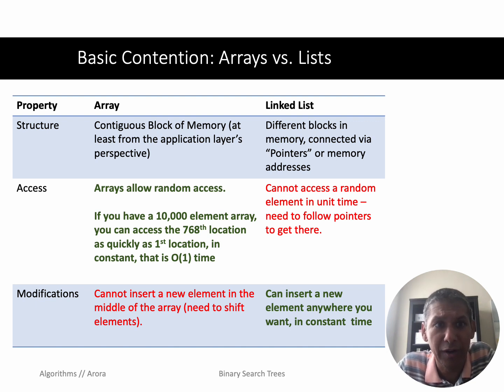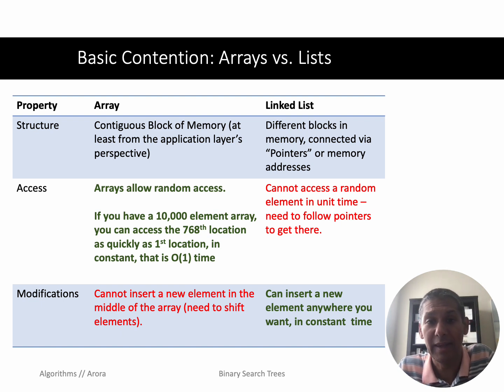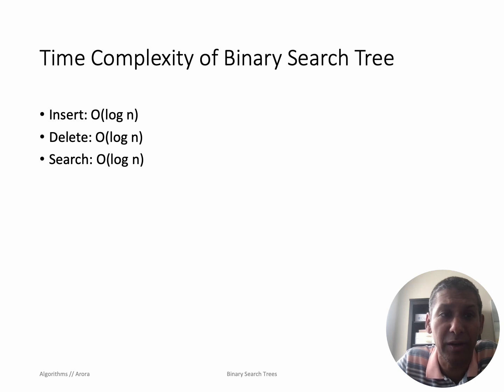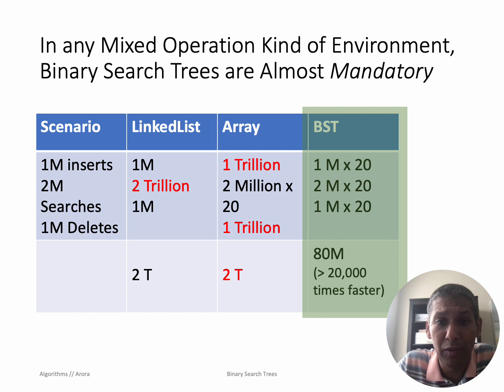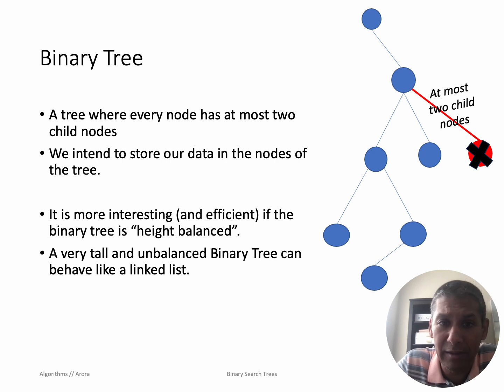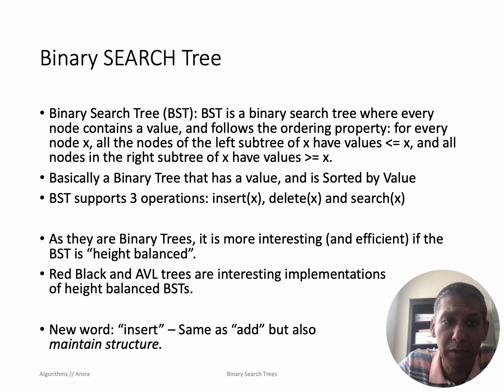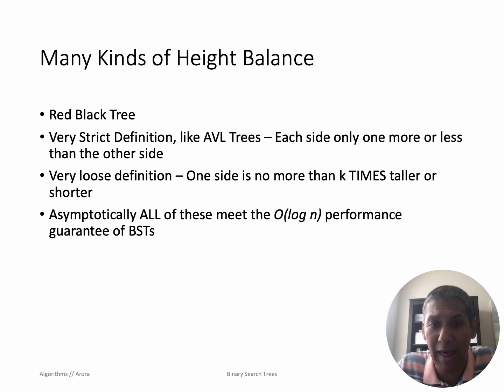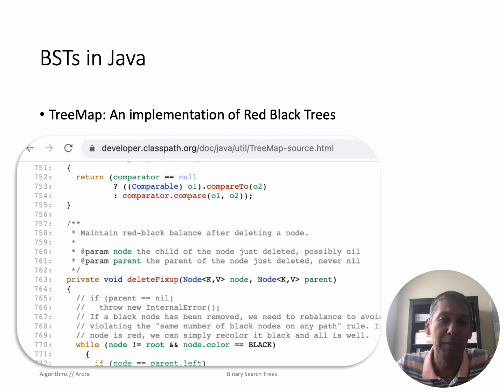Binary Search Trees - What are they? Why do we need them?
Quick introduction to Binary Search Trees (BSTs).
The main contention that we have between arrays and linked lists is - how to do insert, search and delete, all of them efficiently!